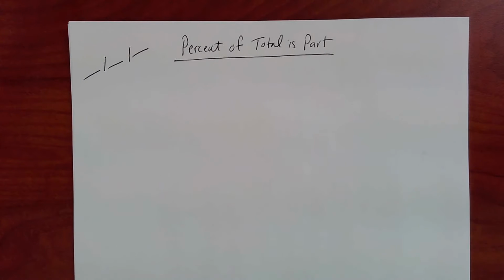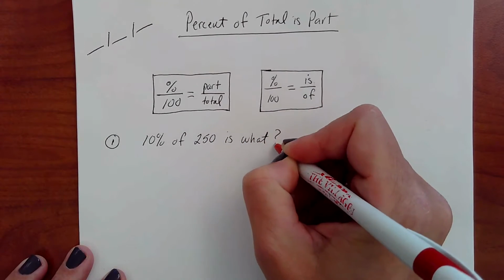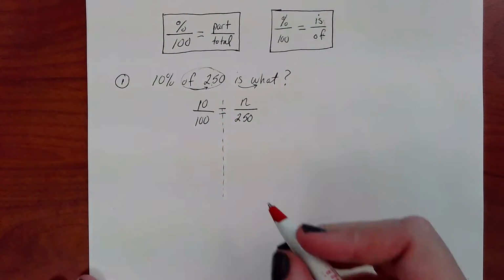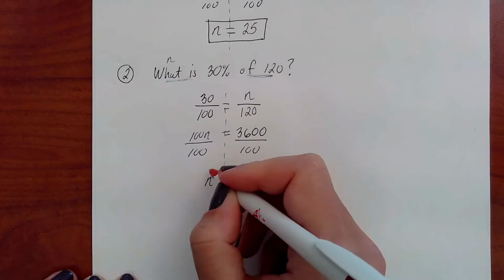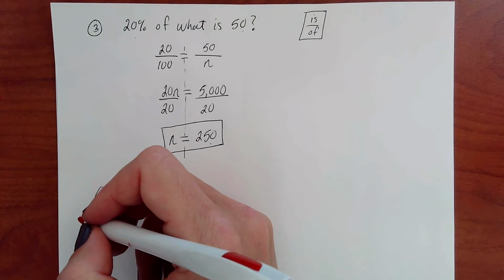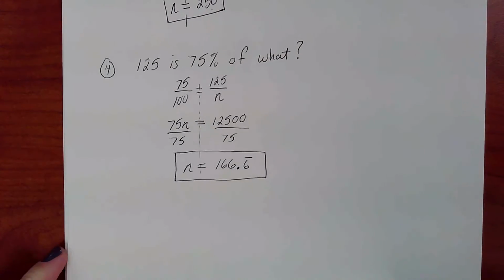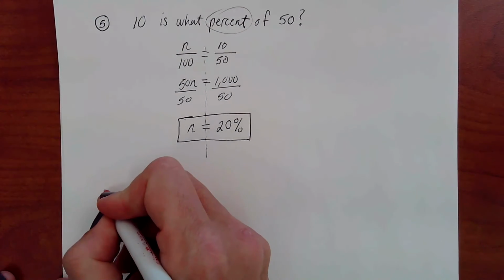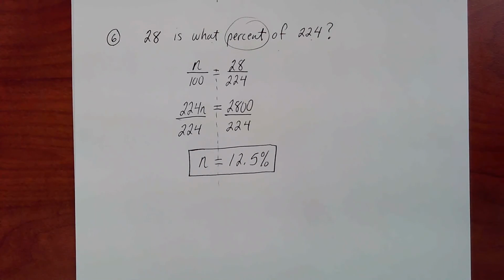Percent of Total is Part PROPORTIONs